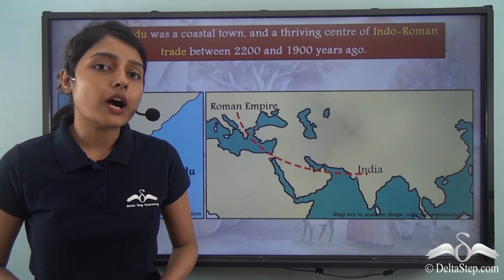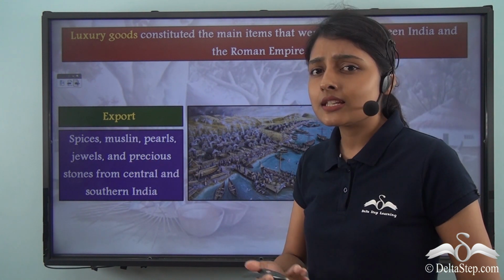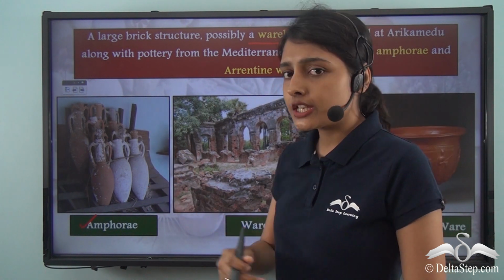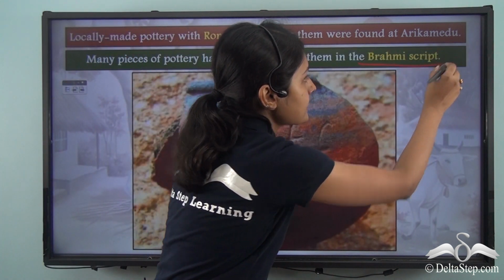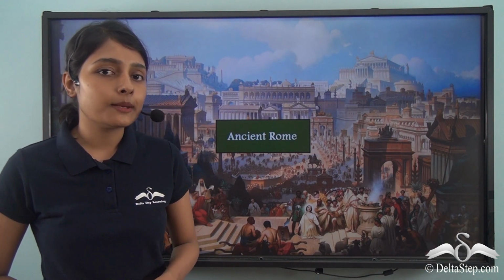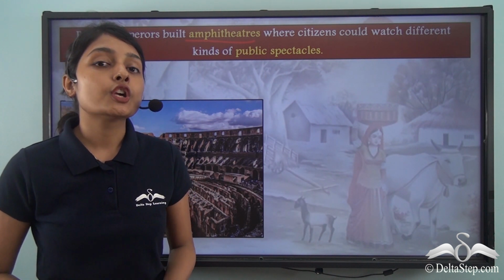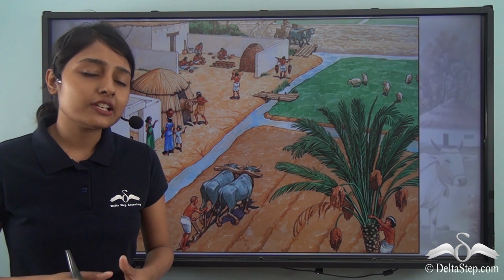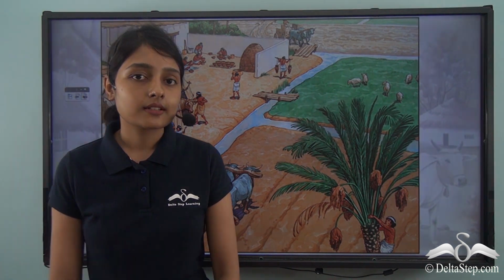Cities in Ancient India- Arikamedu